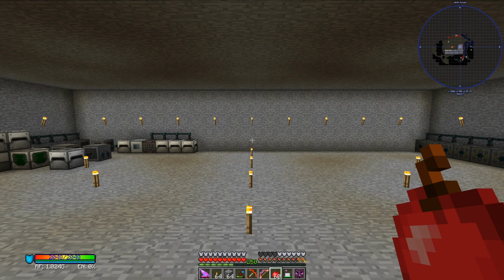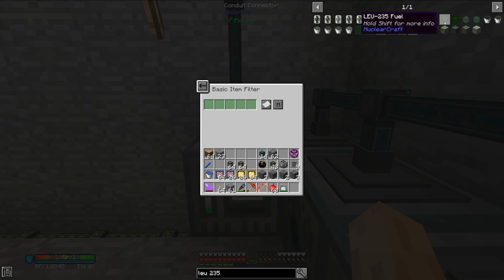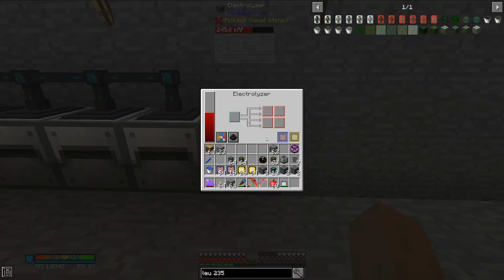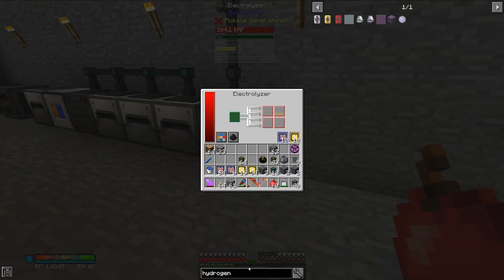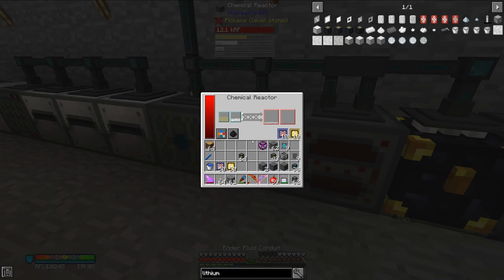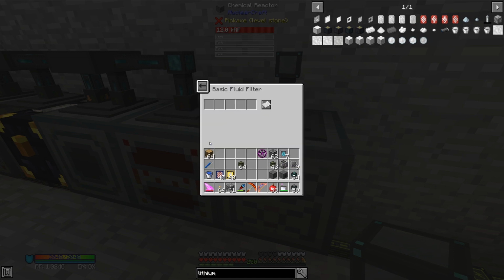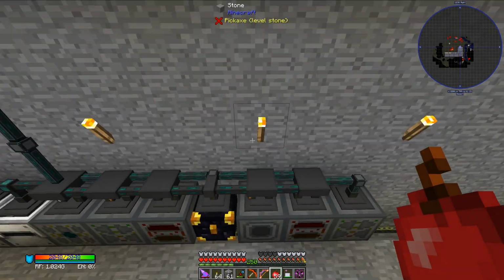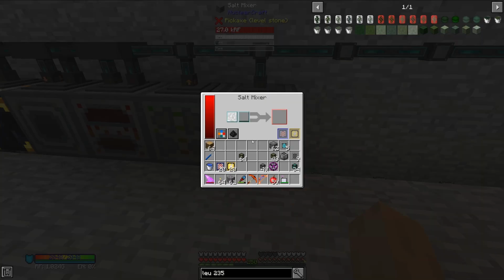NuclearCraft Molten Salt Reactor Fuel Production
In this episode of my Billions and Billions Challenge, I build a system to produce molten salt fuel for use in a Molten Salt Reactor from the mod NuclearCraft.

Current ways of getting resources:
94 Tier 6 Void Ore Miners @ max speed (25 w/Lime Laser Lenses for Emerald Ore, 41 w/Cyan Laser Lenses for Diamond Ore and 28 w/Yellow Laser Lenses for Gold Ore)
14 Atomic Reconstructors operating every 7 ticks
** I have decommissioned my 40 Nuclear Reactors from IC2 **

In this series, I will attempt to collect one billion (of each) Iron Ingots, Gold Ingots, Diamonds and Emeralds. This series is played with the FTB Revelations 3.2.0 modpack for version 1.12.2 of Minecraft. The mods NuclearCraft, Advanced Generators, Immersive Railroading and Track API have also been added. The mod Railcraft has been removed. Config files are retained in their default state except for the chunk loading limit (which has been increased from 100 to 500) and some NuclearCraft ore spawning has been disabled (so that I don't have duplicate ores such as tin and copper) as well as the 01_unification.zs file in the scripts folder (to allow the crafting of NuclearCraft basic plating. In addition, the config files for butterfly spawning have been altered to (theoretically) prevent butterflies from spawning. This series is played on a server that will be running 24 hours a day. Enjoy!